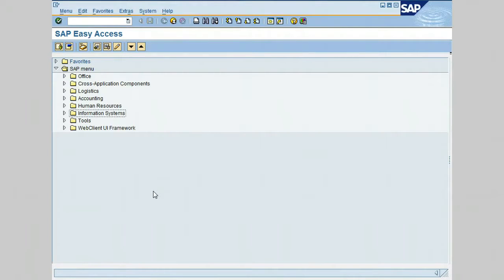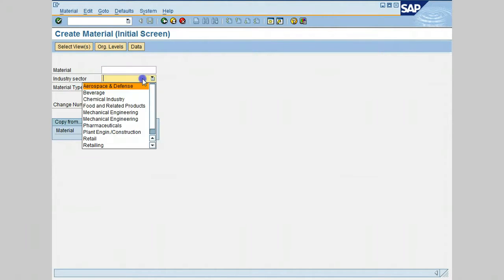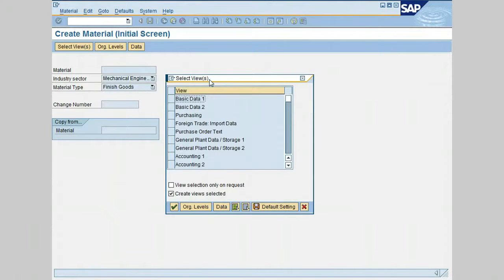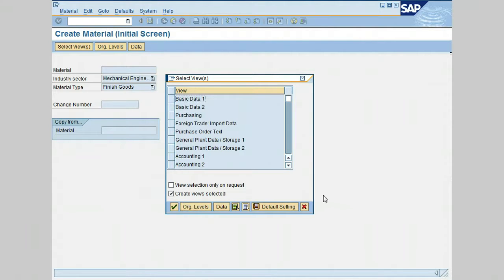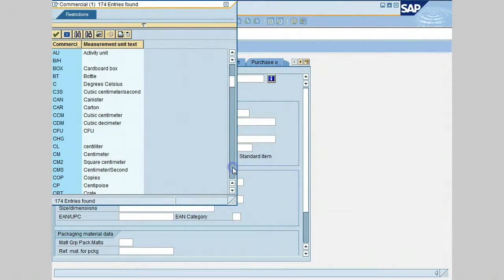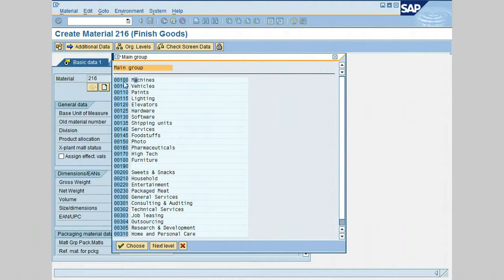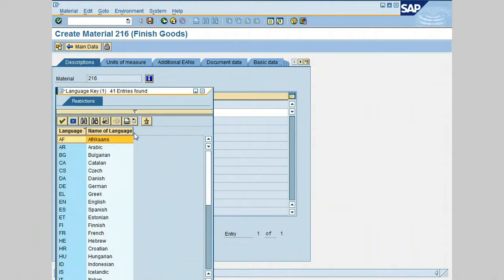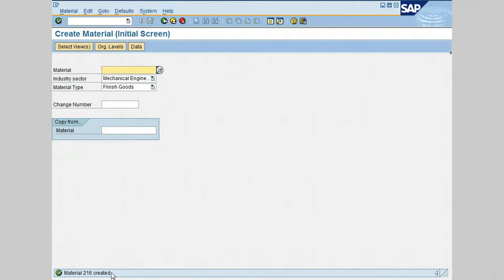How to Create a Material Master Record in SAP MM